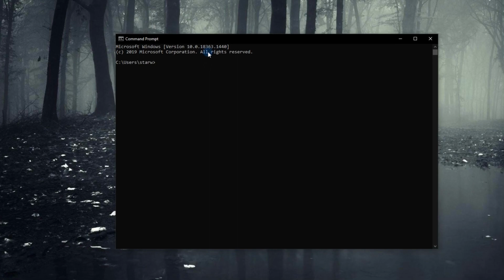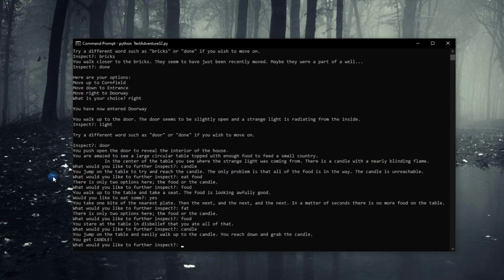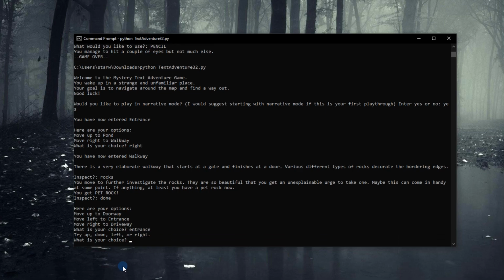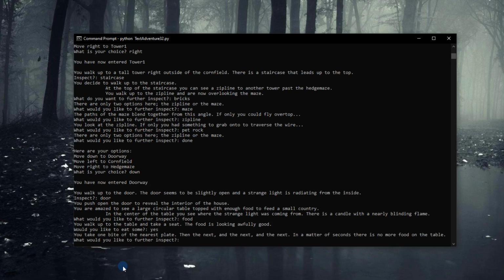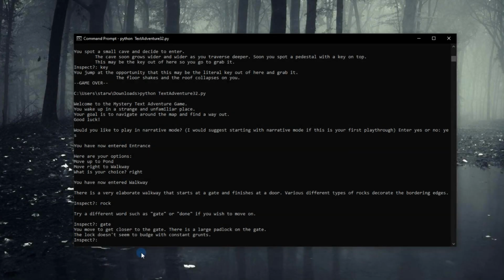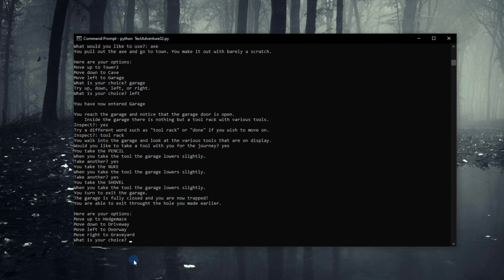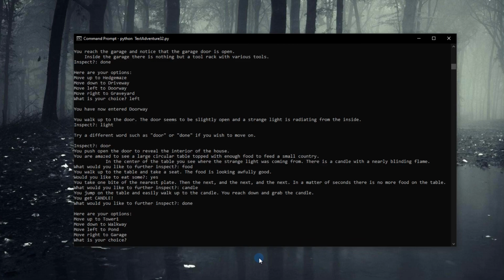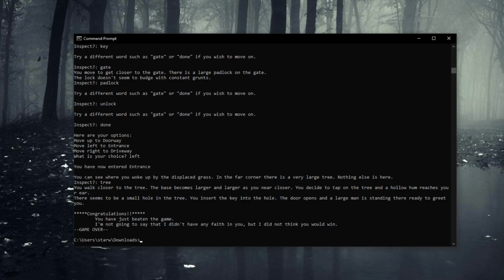This Game Has Never Been Played (Text Adventure 3.2)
Here's a new one-off lets play, Text Adventure 3.2! This is a game developed (coded in Python) by an acquaintance of mine. It has not been released as a playable game on any platforms. I wanted to try out this genre on the channel at least once (with laid back play style) so here it is!

If you watch through this video in full, you are literally the best.
Like the series? Leave a like or comment!